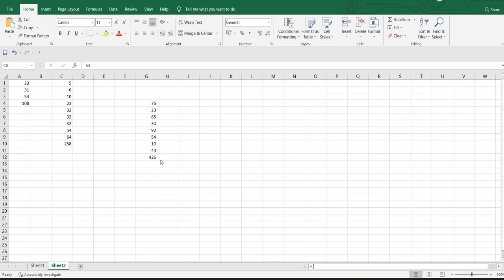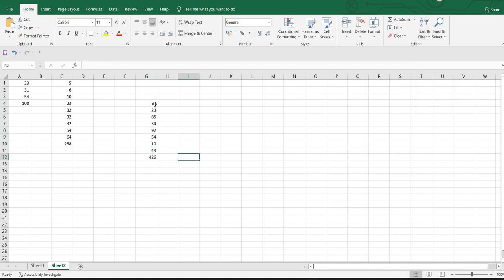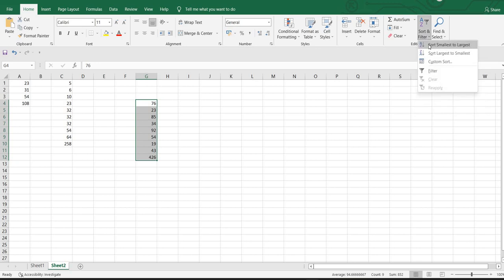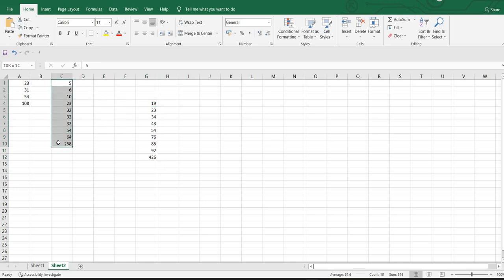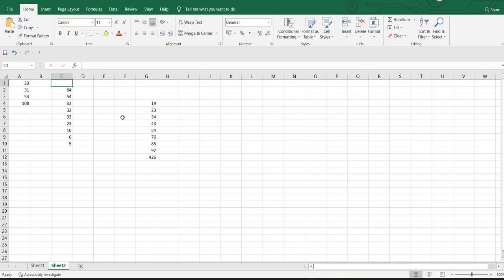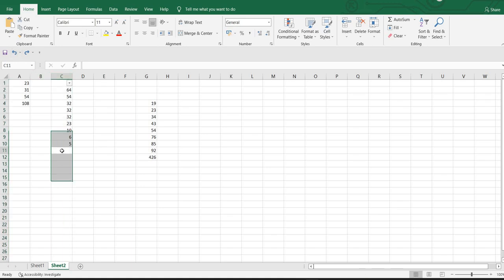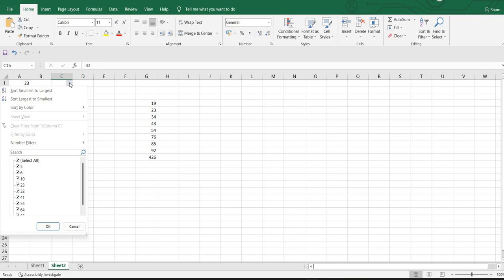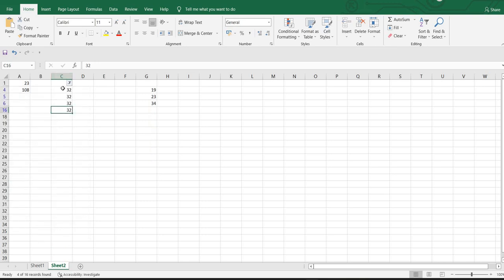How to Sort and Filter in MS Excel